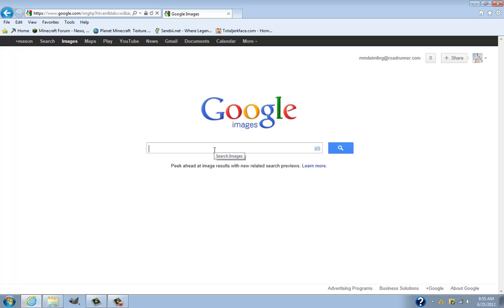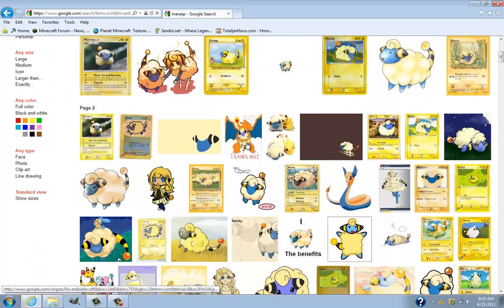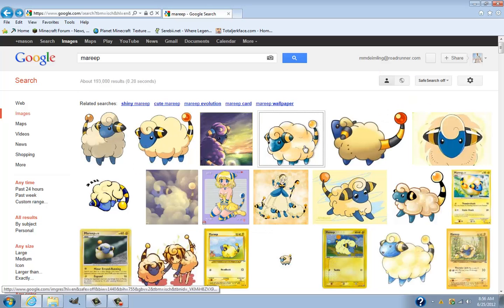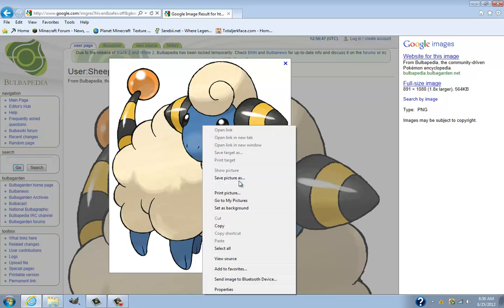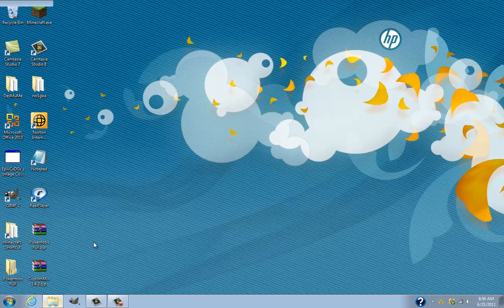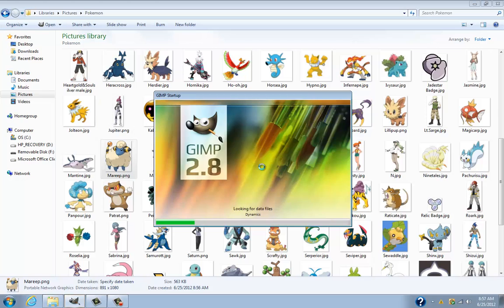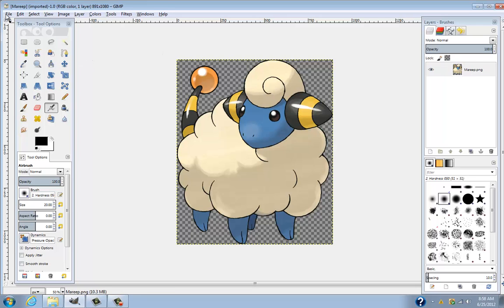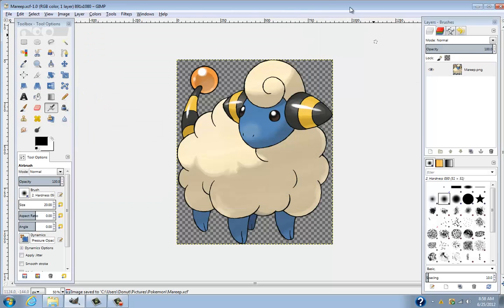How to get rid of white background with gimp 2.8 updated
Does not work with .jpeg

GIMP